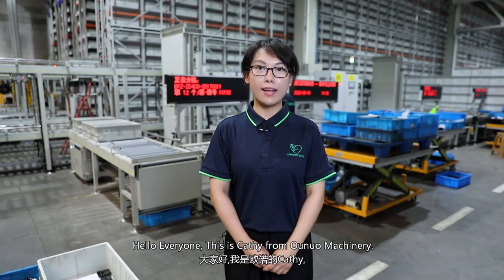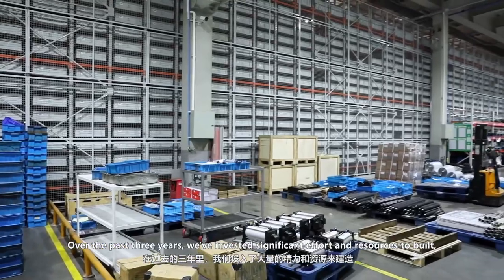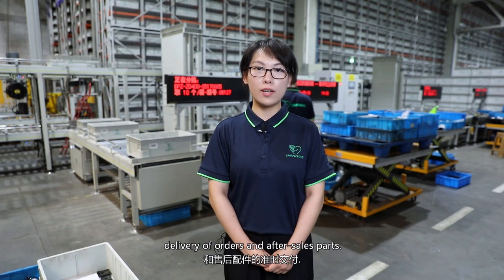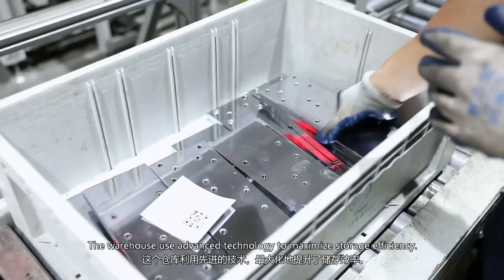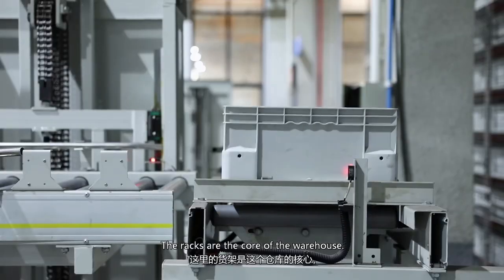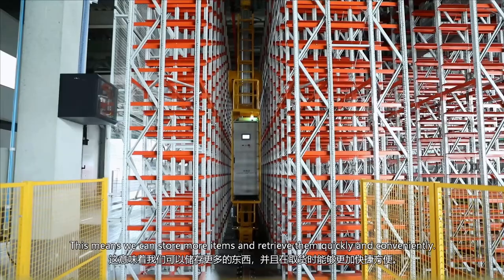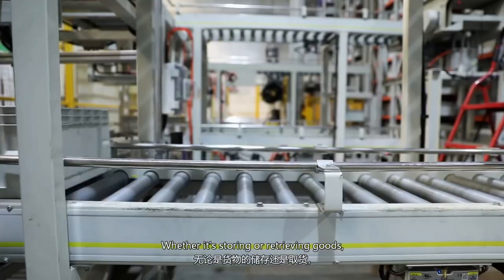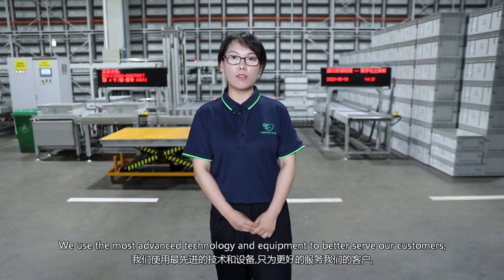Ounuo Machine/Most Advanced Intelligent Stereoscopic Warehouse/Best Prompt Services For After Sales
* Paper Cutlery Knife Fork Spoon Making Machine * Digital Printing Machine etc